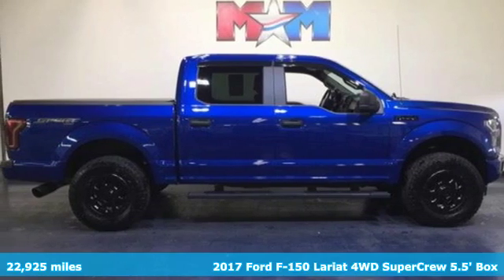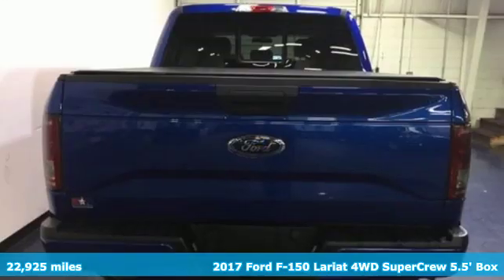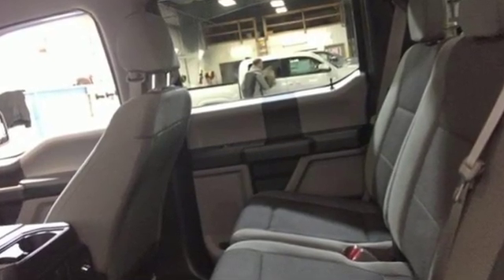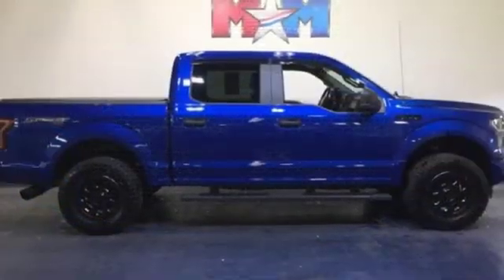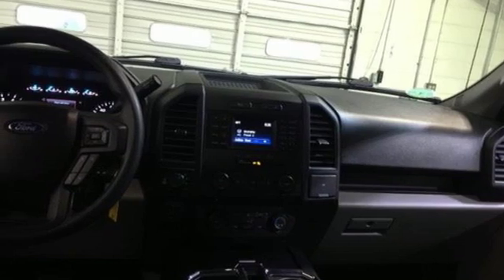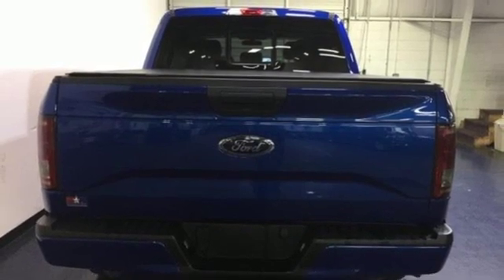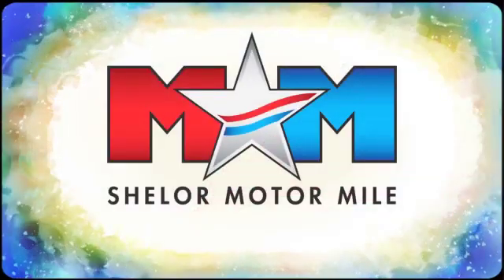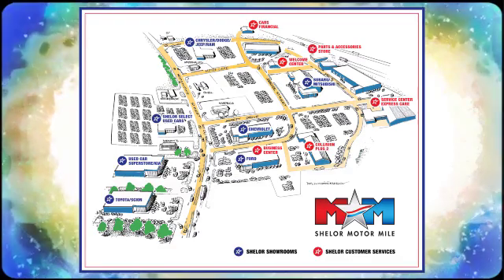Used 2017 Ford F-150 Christiansburg VA Blacksburg, VA SU190188B - SOLD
Year: 2017
Make: Ford
Model: F-150
Trim: XL 4WD SuperCrew 5.5' Box
Engine: 2.7L V6 Cylinder Engine
Transmission: AUTOMATIC
Color: Lightning Blue
Interior: Dark Earth Gray
Mileage: 22925
Stock #: SU190188B
VIN: 1FTEW1EP7HFB63205
Nice, CARFAX 1-Owner, ONLY 22,915 Miles! $900 below NADA Retail! ELECTRONIC LOCKING W/3.55 AXLE RATIO, DARK EARTH GRAY, CLOTH 40/CONSOLE/40.. 4x4, Turbo Charged, ENGINE: 2.7L V6 ECOBOOST, POWER-SLIDING REAR WINDOW AND MORE!br /br /KEY FEATURES INCLUDEbr /4x4 Child Safety Locks, Electronic Stability Control, Brake Assist, 4-Wheel ABS, Tire Pressure Monitoring System. br /br /OPTION PACKAGESbr /EQUIPMENT GROUP 101A MID 4.2 Productivity Screen in Instrument Cluster, compass, XL Power Equipment Group, Power Glass Sideview Mirrors w/Black Skull Caps, manual-folding, Power Door Locks, flip key and integrated key transmitter keyless-entry (includes Autolock), Illuminated Entry, Power Front & Rear Windows, Perimeter Alarm, Power Tailgate Lock, MyKey Owner controls feature, Radio: AM/FM Stereo/Single-CD Player, 6 speakers, SYNC, enhanced voice recognition communication and entertainment system, 911 assist, 4.2 LCD display in center stack, Applink and 1 smart charging USB port, DELETES auxiliary audio input jack, Cruise Control, ENGINE: 2.7L V6 ECOBOOST auto start/stop, 3.55 Axle Ratio, GVWR: 6,500 lbs Payload Package, XL SPORT APPEARANCE PACKAGE Fog Lamps, Box Side Decal, Wheels: 17 Silver Painted Aluminum, Body-Color Front & Rear Bumpers, body-color front fascia, ELECTRONIC LOCKING W/3.55 AXLE RATIO, POWER-SLIDING REAR WINDOW overhead console, dome lamp replacement and front and back map lamps, Rear Window Defroster, Rear Window Fixed Privacy Glass (Fleet), DARK EARTH GRAY, CLOTH 40/CONSOLE/40 FRONT-SEATS flow-through console, steering column-mounted shift and 2nd outlet in console when ordered w/110V/400W outlet (91V), REAR VIEW CAMERA W/DYNAMIC HITCH ASSIST. br /br /EXCELLENT VALUEbr /This F-150 is priced $900 below NADA Retail. br /br /BUY WITH CONFIDENCEbr /AutoCheck One Owner br /br /MORE ABOUT USbr /At Shelor Motor Mile we have a price and payment to fit any budget. Our big selection means even bigger savings! Need extra spending money? Shelor wants your vehicle, and we're paying top dollar! br /br /.br / Chevrolet Ford Chrysler Dodge Jeep & Ram prices include current factory rebates and incentives some of which may require financing through the manufacturer and/or the customer must own/trade a certain make of vehicle. Residency restrictions apply see dealer for details and restrictions. All pricing and details are believed to be accurate but we do not warrant or guarantee such accuracy. The prices shown above may vary from region to region as will incentives and are subject to change. Tax DMV Fees & $597 processing fee are not included in vehicle prices shown and must be paid by the purchaser. Vehicle information is based off standard equipment and may vary from vehicle to vehicle. Call or email for complete vehicle specific information.